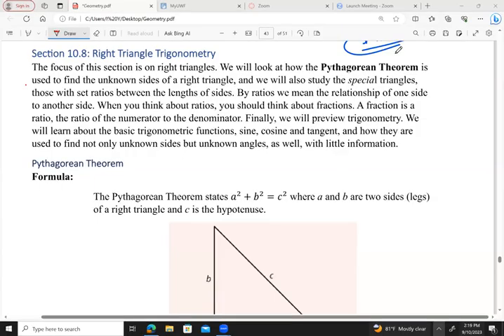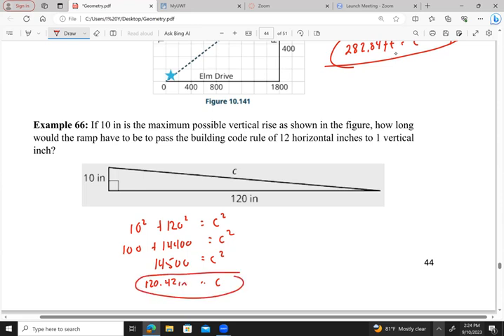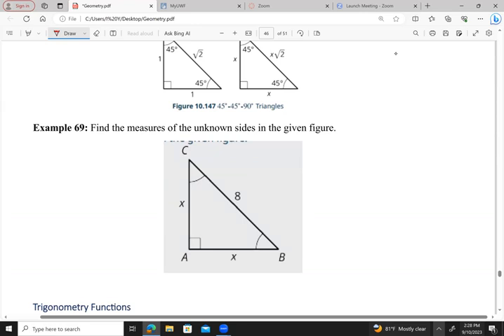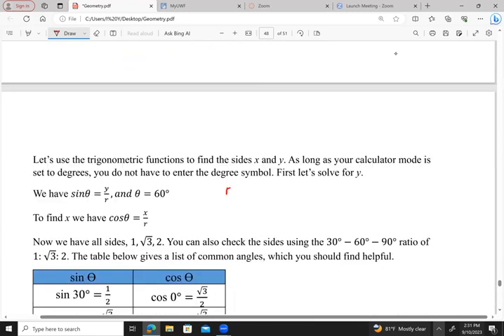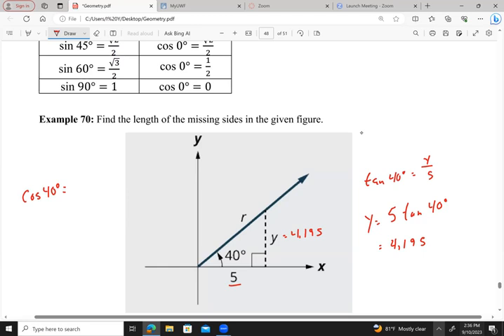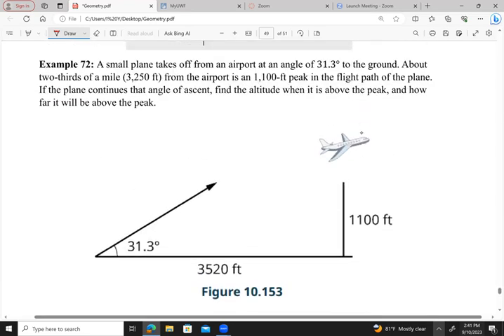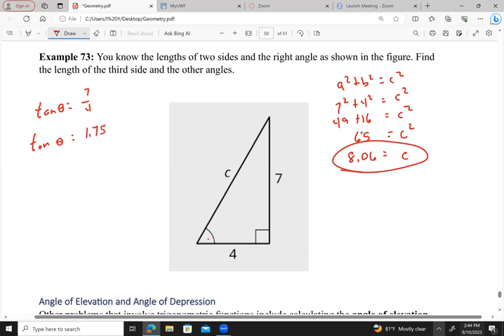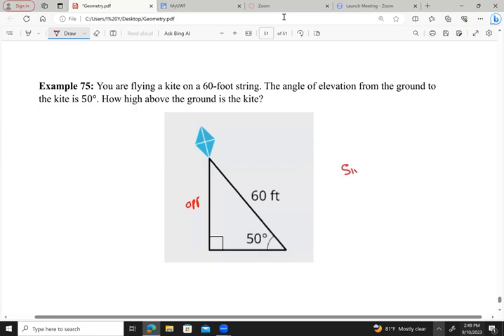Section 10 8 Right Triangle Trigonometry